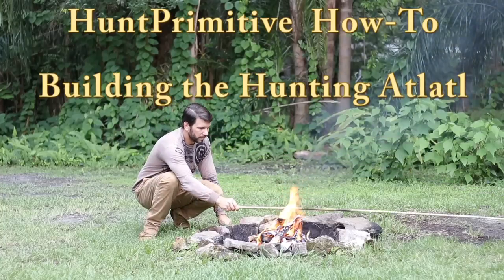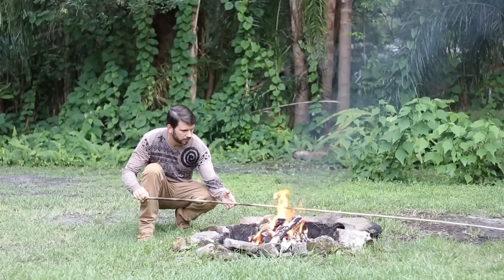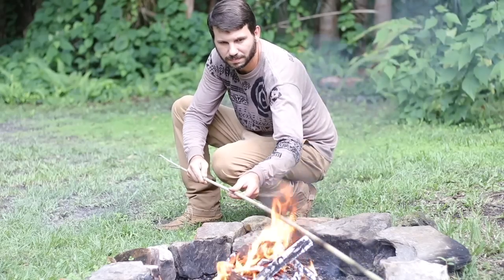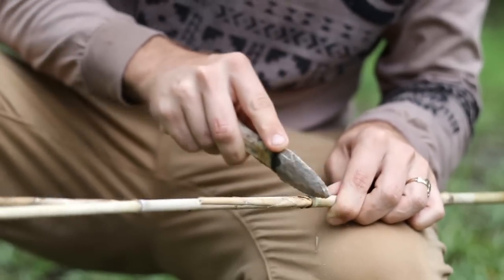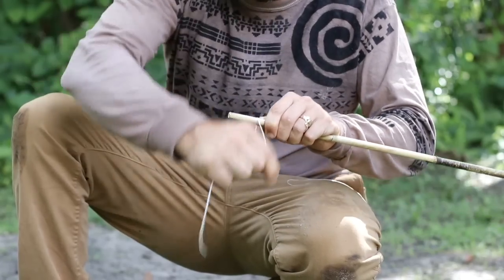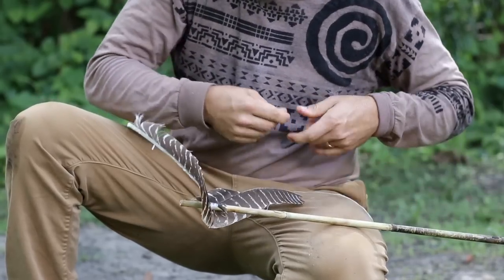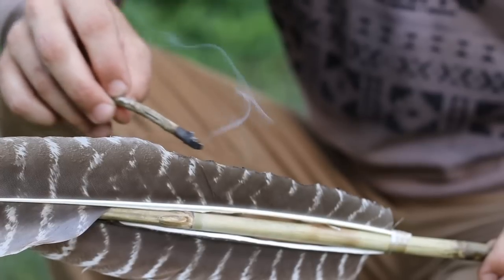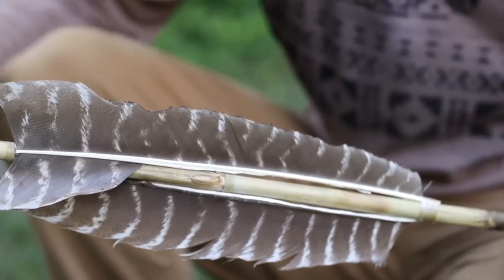How to Build an Atlatl for hunting (part 1)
Ryan Gill shows and explains the hows and whys of building an atlatl suited for hunting. Ryan is an accomplished  Primitive Hunter that goes further than anyone to recreate and improve upon the tools of the past, and then put them to practical use.

Other videos of interest are linked below.